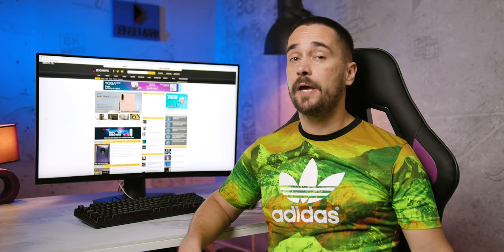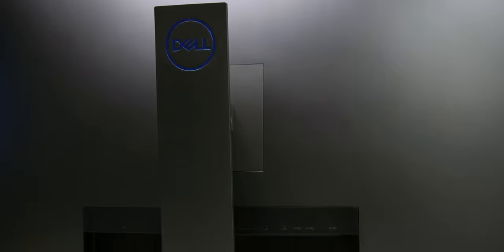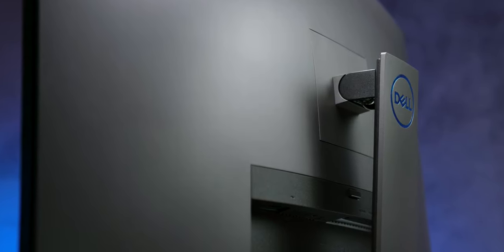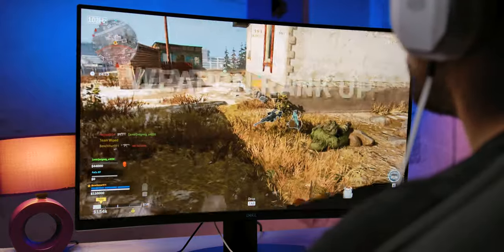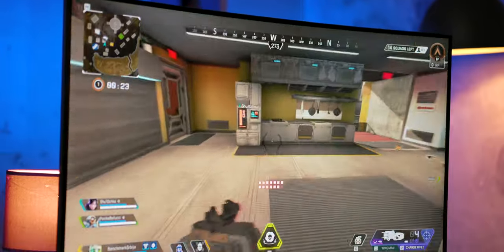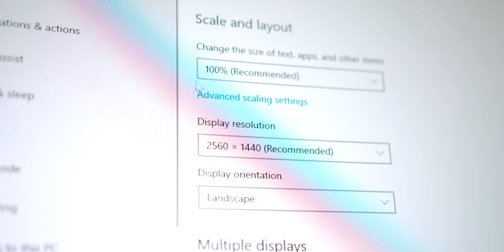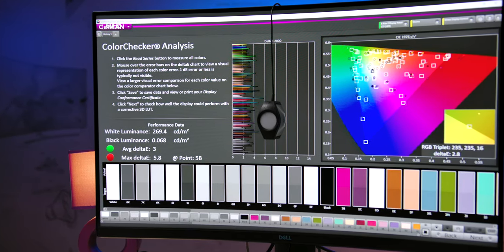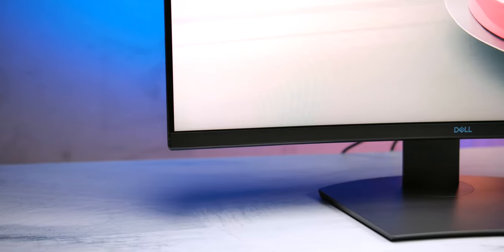Dell S3220DGF 32" Curved Gaming Monitor Review - Classic look, modern performance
Beside the flashy Alienware models, Dell also makes gaming monitors under its own brand.  S3220DGF is a huge (literally,) addition to Dell's gaming monitor lineup, and brings quite an interesting combination of specs that will get many gamers excited about it.